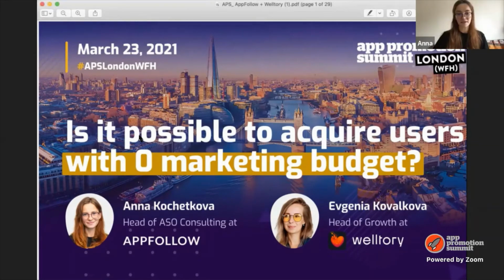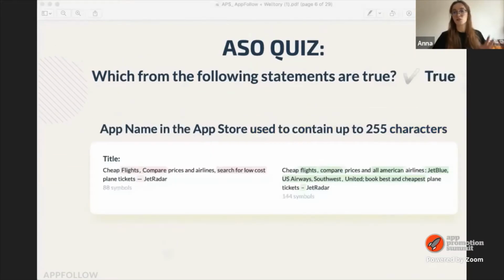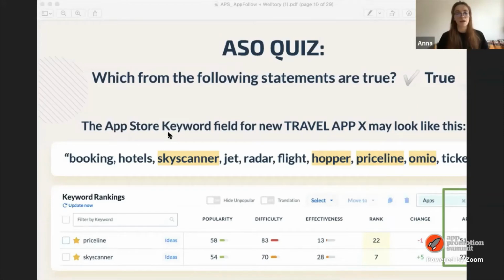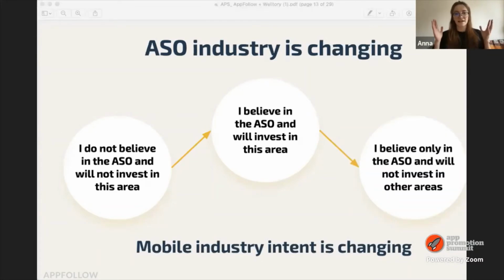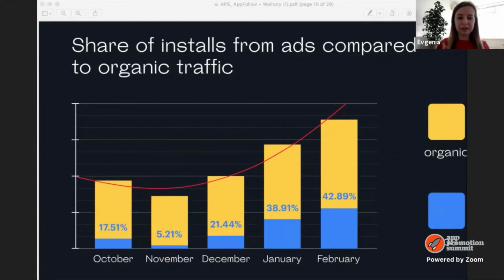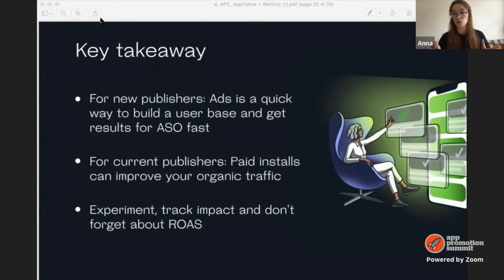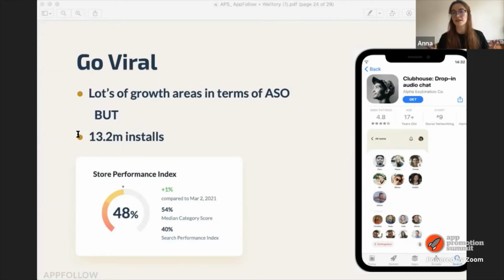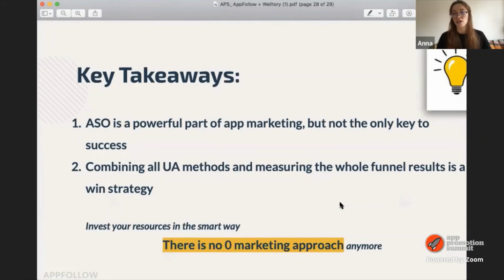Is it Possible to Acquire App Users with 0 Marketing Budget?